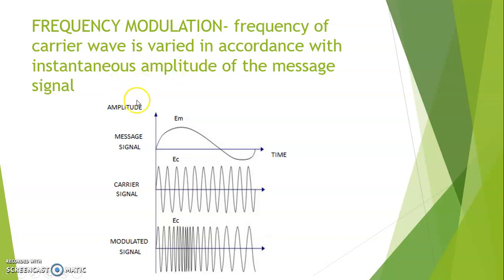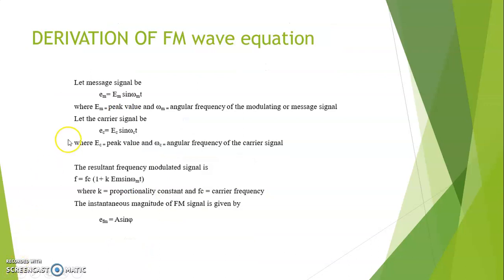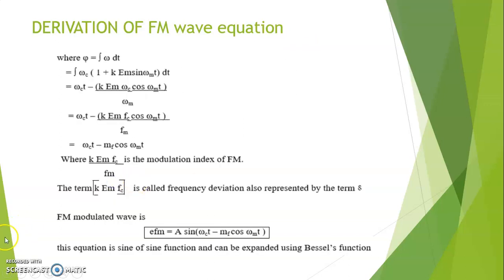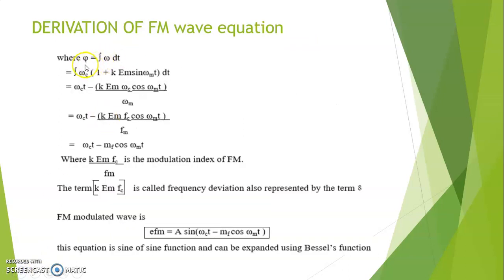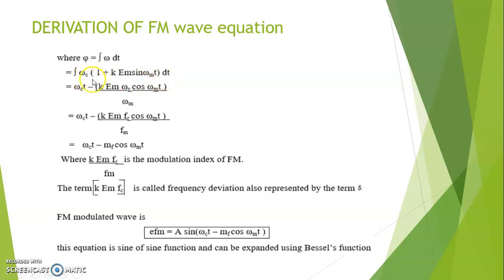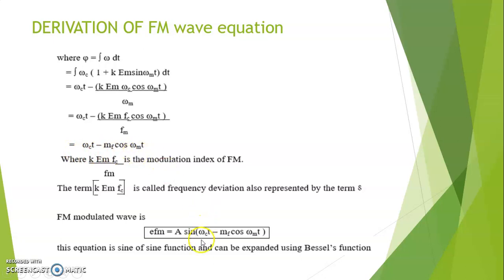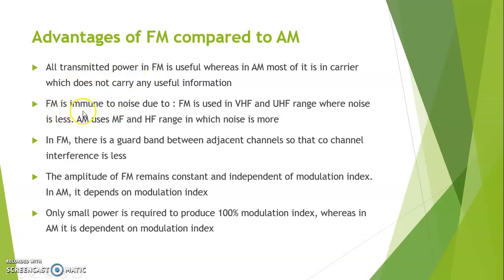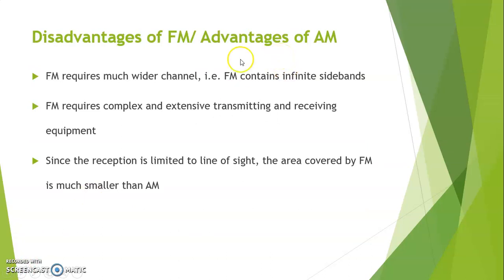Frequency modulation |KTU | Module 6 part #(2/6) | s1 s2| Basics of electronics| quick learn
Previous University questions
1. Differentiate AM and FM Communication systems. (4 marks)(KTU model question paper)
2. What the merits are of AM compared to FM ? (5 marks) (KTU Dec 2019)

Watch Other videos of Module 6